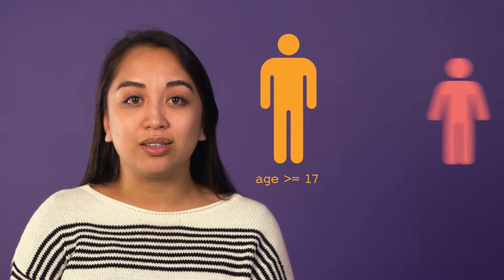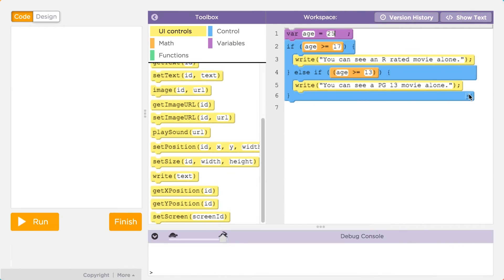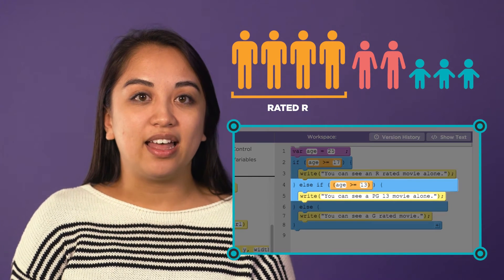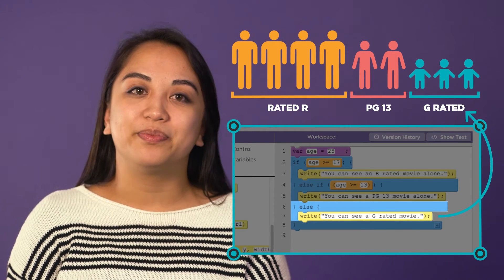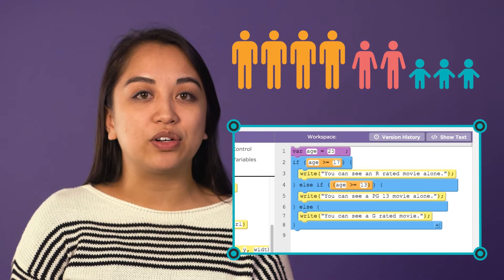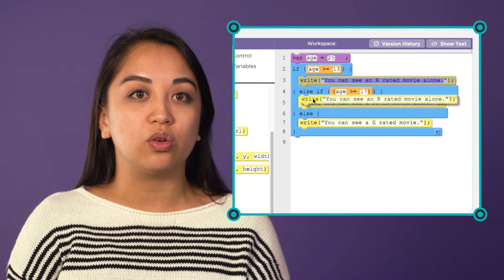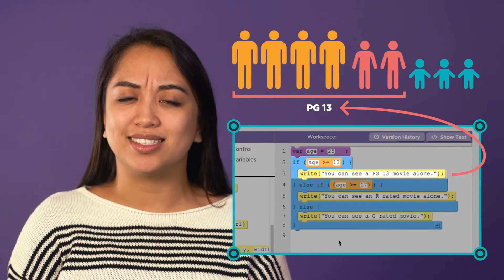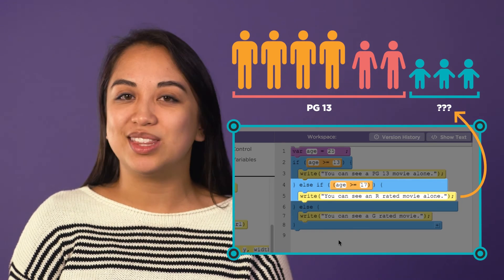CSP: Conditionals part 2b